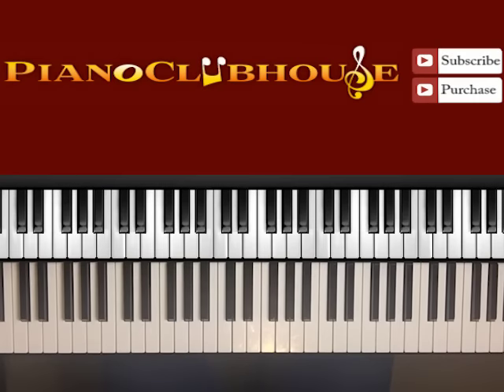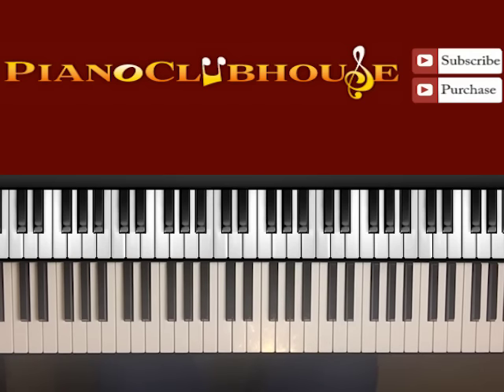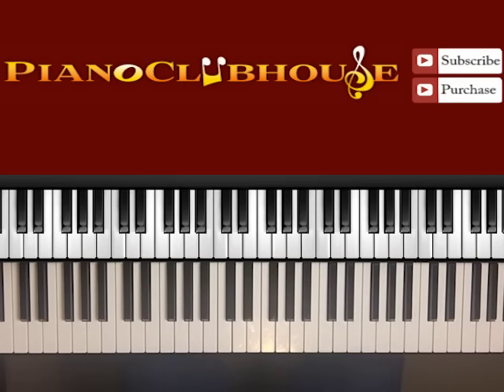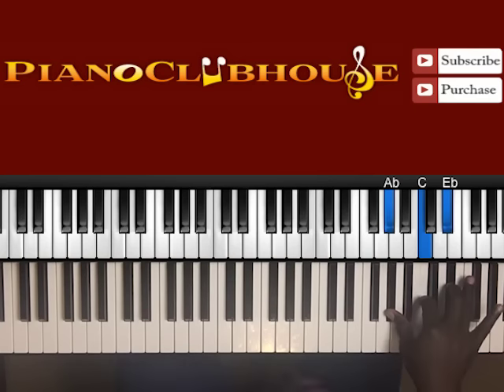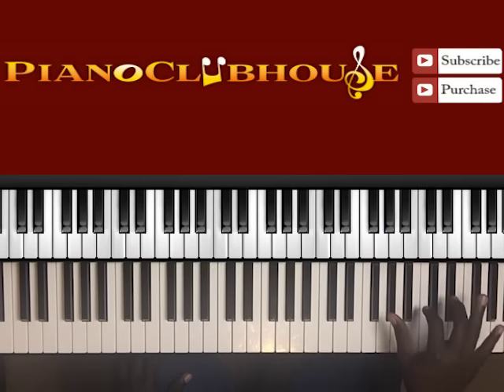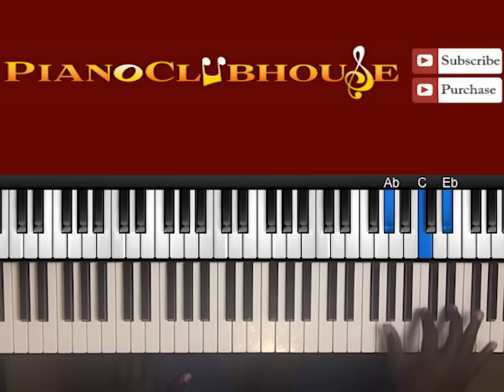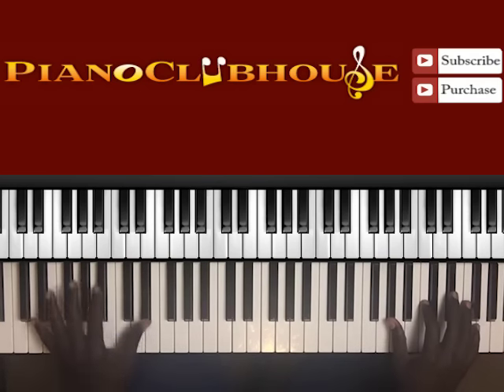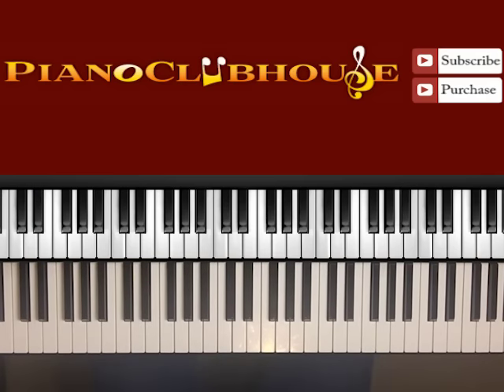🎹 BROCCOLI - Big Baby D.R.A.M. feat. Lil Yachty (easy piano tutorial lesson)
This is a tutorial/how to play "BROCCOLI", by Big Baby DRAM feat. Lil Yachty. For access to more full-length tutorials, visit PianoClubhouse.com.